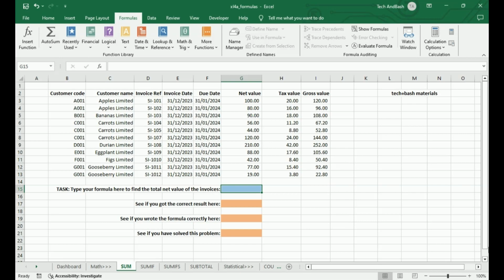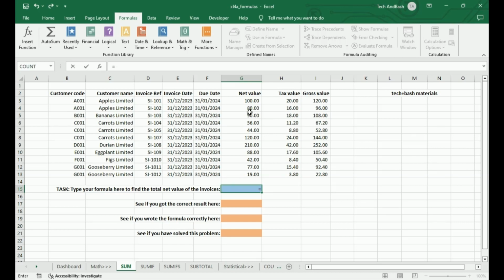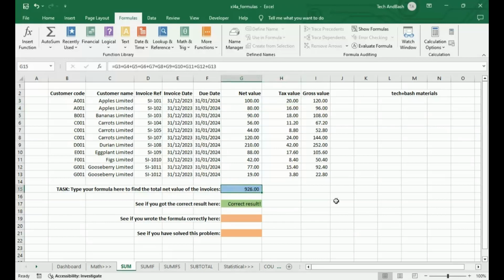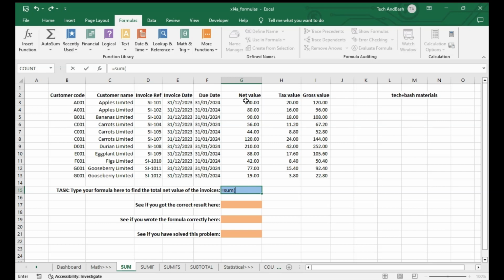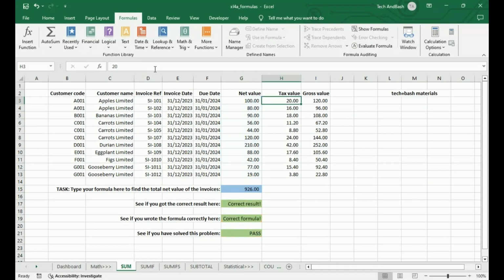How to SUM formula in Excel (Part 1 - Excel Formulas for Auditors and Accountants)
In part 1 of Excel Formulas for Auditors and Accountants, learn how to use the sum formula to increase your efficiency and productivity, ultimately saving you time and effort.